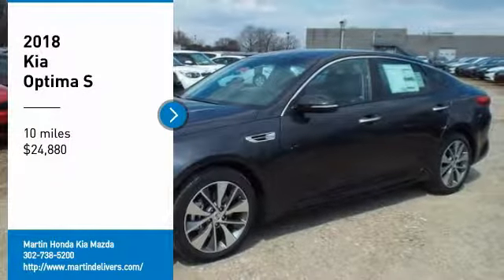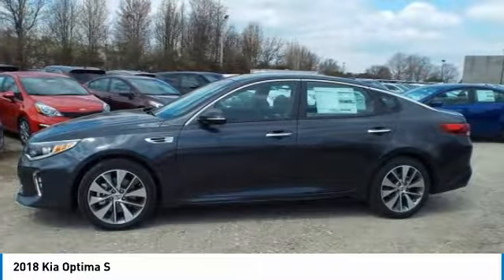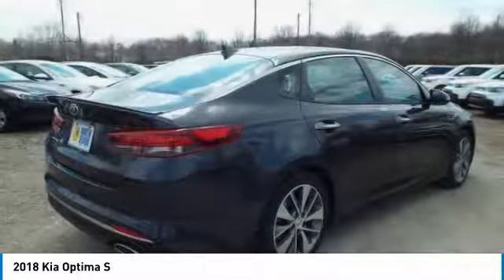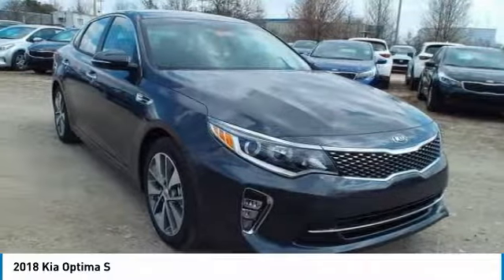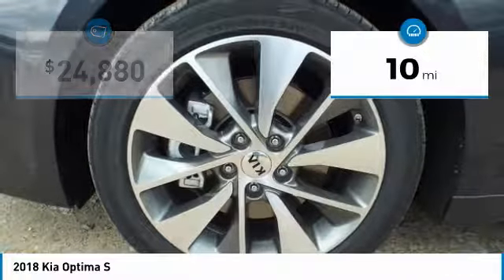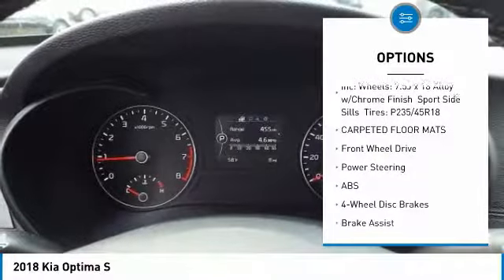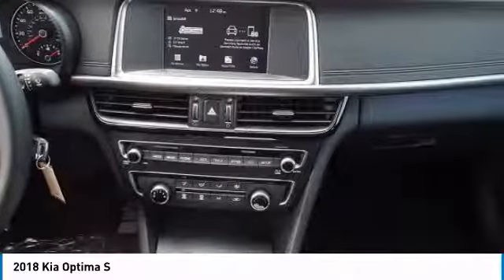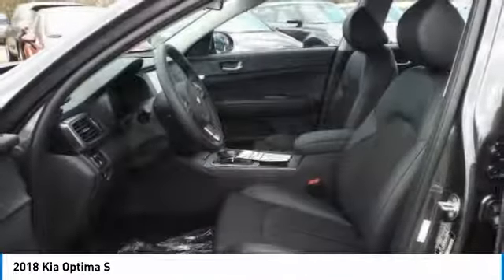2018 Kia Optima Martin Honda Kia Mazda K181459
2018 Kia Optima S

Pick up this Platinum Graphite 2018 Kia Optima, available today at Martin Honda Kia Mazda. This could be the one you've been searching for.